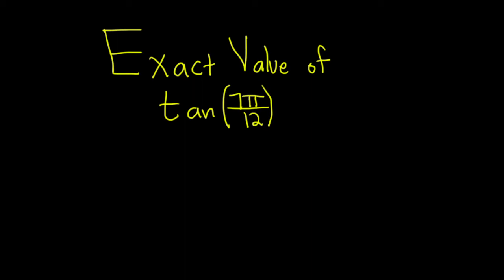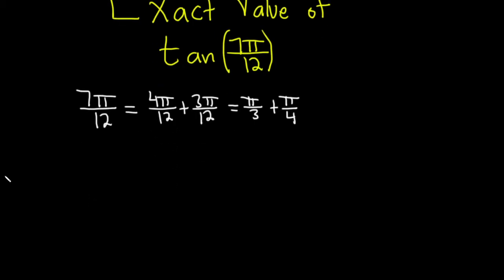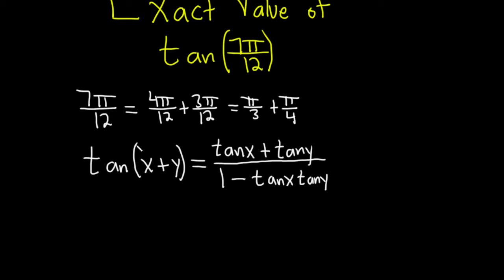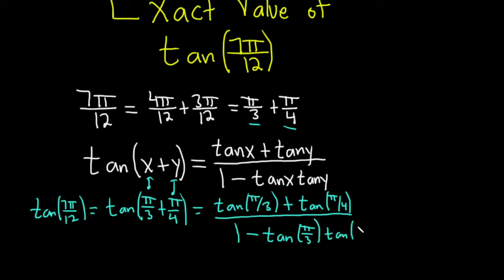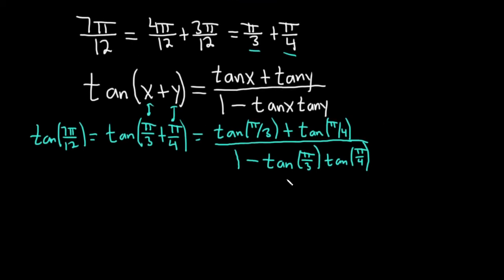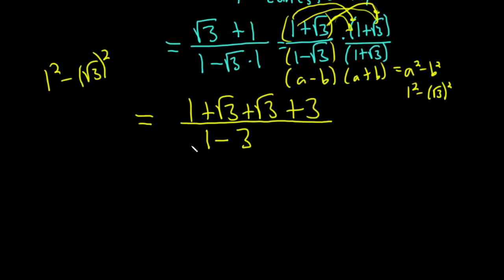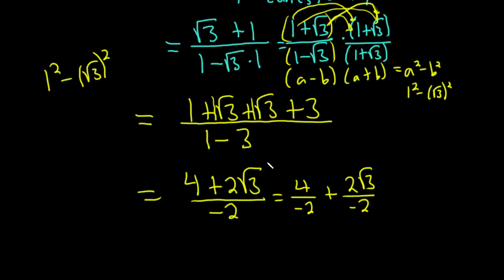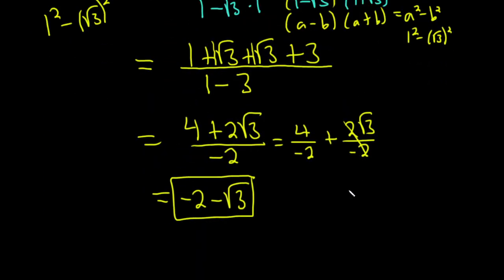Exact Value of tan(7*pi/12)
Exact Value of tan(7*pi/12). We use one of the sum and difference identities to do this problem.